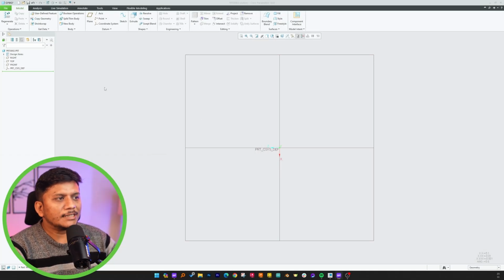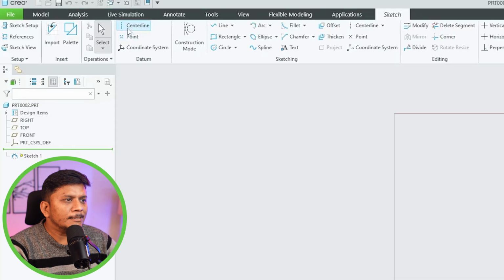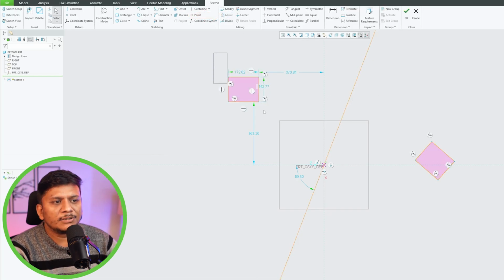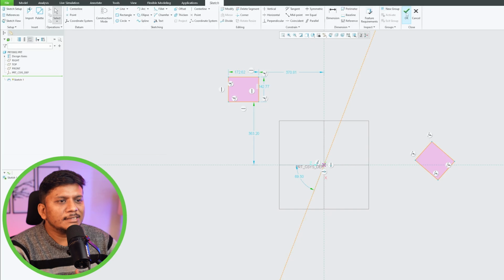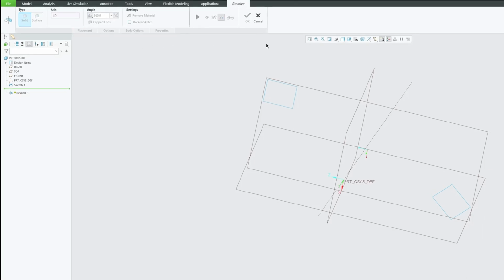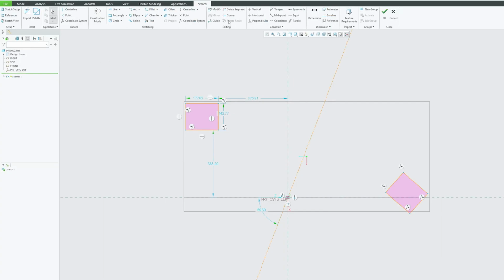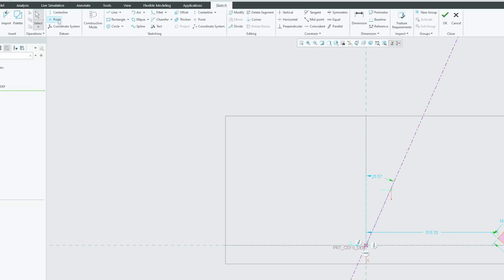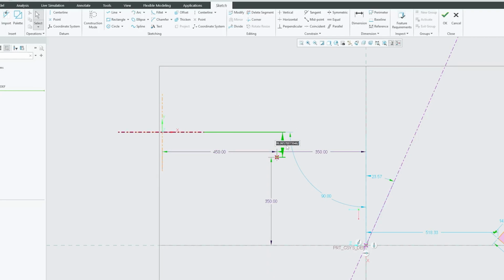Geometric vs Reference in PTC Creo | Center Line, Point and coordinate System | #14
Welcome to our detailed tutorial on PTC Creo, focusing on the differences between geometric and reference features, including the center line, point, and coordinate system. This video is perfect for both beginners and seasoned users of PTC Creo looking to deepen their understanding of essential concepts and improve their design efficiency.